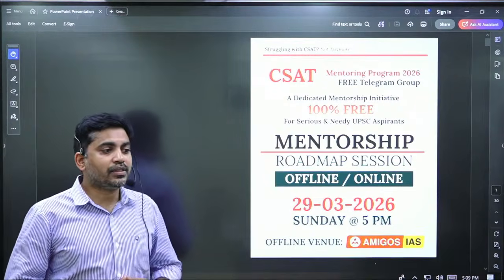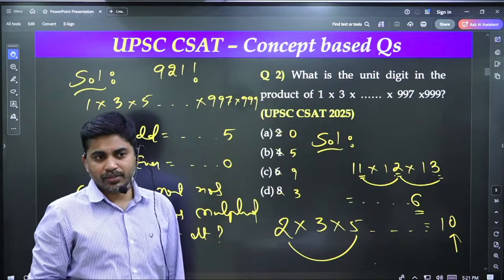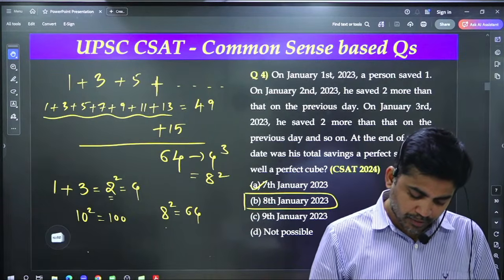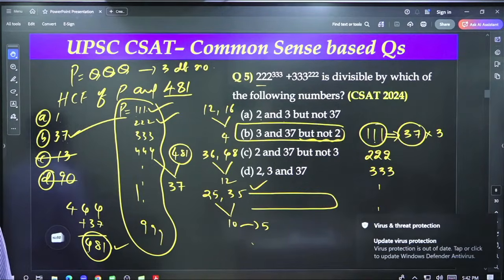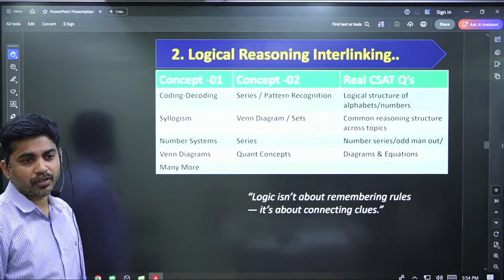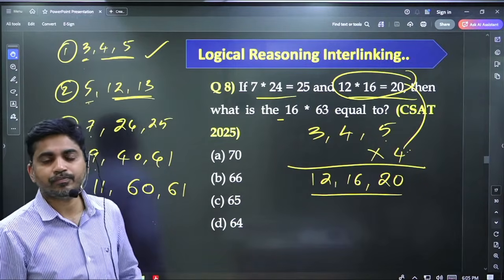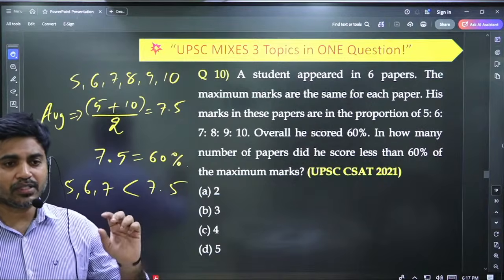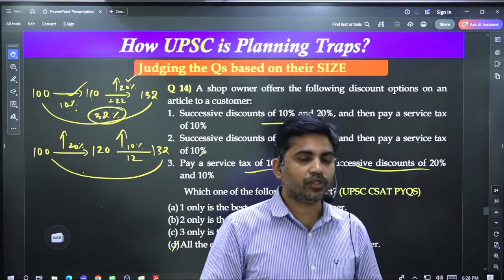CSAT MENTORSHIP PROGRAM 2026 | ROADMAP SESSION | Amigos IAS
🚀 CSAT Mentorship Program 2026 | Your Path to UPSC Prelims Success

Struggling with CSAT? You’re not alone—and you don’t have to face it unprepared. Our CSAT Mentorship Program 2026 is designed to help you build clarity, confidence, and consistency to clear the CSAT paper with ease.

📌 What this program offers:
✔️ Conceptual clarity in Quantitative Aptitude & Reasoning
✔️ Step-by-step problem-solving techniques
✔️ Reading comprehension strategies that actually work
✔️ Personalized mentorship & doubt-solving sessions
✔️ Regular practice tests with detailed analysis
✔️ Time management & exam strategy guidance

🎯 Whether you’re starting from basics or aiming to improve your score, this mentorship will help you approach CSAT in a smart and structured way.

UPSC 2025 Results are out! 🎉 In this inspiring video, we bring you the success story of Sowrotu Ramu, who secured All India Rank 463 in UPSC Civil Services Examination 2025. His journey from a determined aspirant to achieving his dream is truly motivational for every UPSC candidate.

🏆 Amigos IAS UPSC CSE 2025 Rankers 🎓
We are proud to celebrate the success of our brilliant achievers in UPSC Civil Services Examination 2025. Their dedication, perseverance, and hard work have brought outstanding results.

✨ Kajal Raju – AIR 168
✨ C. Yashwanth Kumar – AIR 409
✨ Sowrotu Ramu – AIR 463
✨ K. Sravan Kumar – AIR 768
✨ AIR 3 – Ananya Reddy
✨ AIR 173 – Dheeraj Reddy
✨ AIR 528 – Vibu Krishna
✨ AIR 554 – Pranay Kumar
✨ AIR 575 – Rakesh Kumar Sahoo
✨ AIR 823 – Siddharth Barwal
✨ AIR 938 – Banothu Srinikesh Naik
✨ AIR 949 – Ramtenki Sudhakar

👏 Congratulations to all the rankers for their incredible achievement in the UPSC CSE 2025. Your success is an inspiration to thousands of civil services aspirants across the country.
🚀 Dream Big. Work Hard. Achieve IAS.

📚 In this video you will learn:
Ramu’s UPSC preparation strategy
His daily study routine
Optional subject preparation
How he handled failures and pressure
Tips for UPSC 2026 & 2027 aspirants

His dedication, consistency, and smart preparation played a key role in achieving AIR 463 in UPSC CSE 2025.

If you are preparing for UPSC Civil Services Examination, this video will give you motivation, guidance, and practical preparation tips.

✨ Watch till the end to discover valuable insights that can help you in your UPSC journey.

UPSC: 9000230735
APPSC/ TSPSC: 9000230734